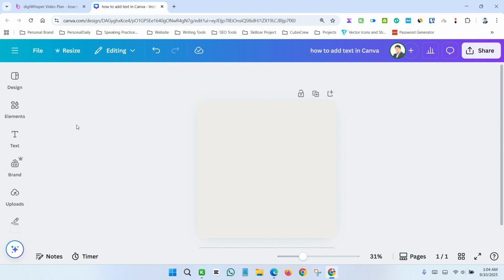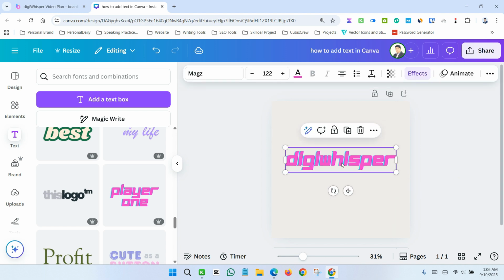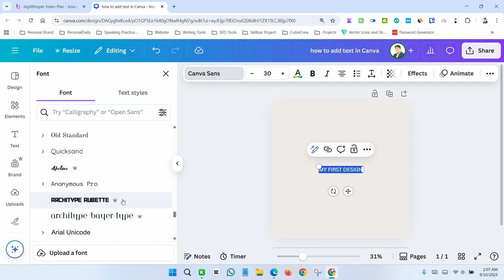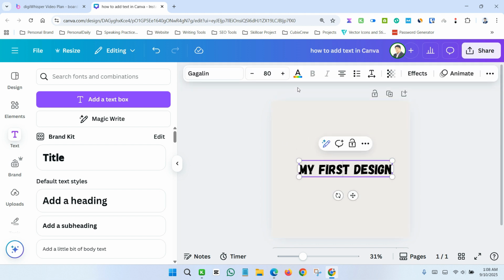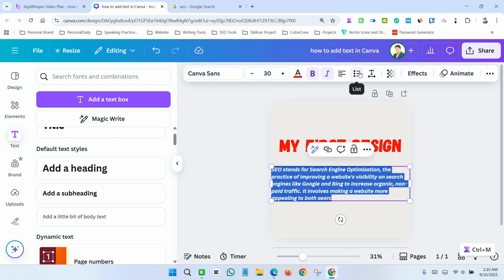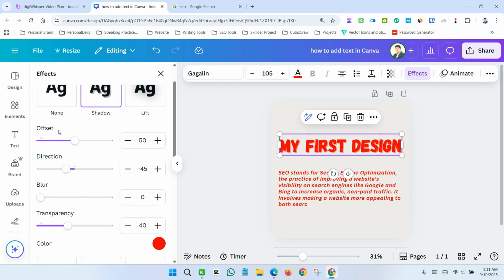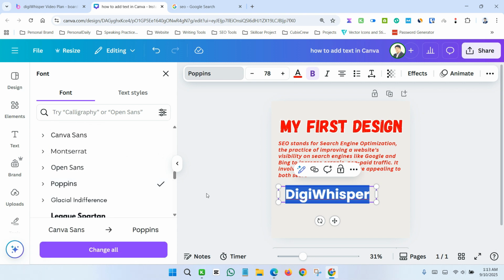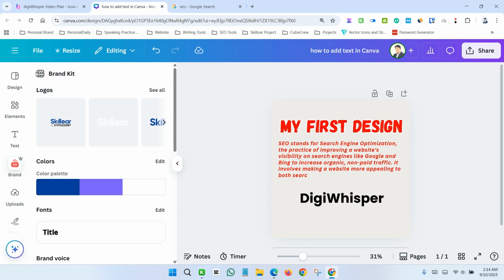How to Add and Edit Text in Canva: A Beginner's Guide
How to add text in Canva made simple—fast styling, smart layouts, and pro tips for students, creators, and marketers. Includes Canva video/text tricks.
Ready to take your Canva designs to the next level by mastering typography? In this video, you will learn everything you need to know about adding and styling text in Canva to make your projects stand out. Whether you are a beginner or looking for advanced tips, this step by step guide covers it all.

We start by exploring the different ways to add text boxes and how to navigate the text menu on the left side of your screen. You will see how to use pre-made font combinations and styles to save time on your designs. I also explain the important distinction between free fonts and Canva Pro fonts so you can avoid any export errors when you are ready to download your final work.

The tutorial moves into essential formatting options like changing font sizes, picking the perfect colors, and adjusting text alignment. You will also discover how to create lists and use advanced spacing tools for better readability. Finally, we look at how to apply cool text effects like shadows and outlines, and how to set up your Brand Kit for a consistent look across all your social media or business designs.

Chapters
0:00 Introduction to Canva Text Tools
2:15 Selecting Fonts and Pro Tips
4:30 Alignment and List Formatting
6:45 Adding Text Effects and Outlines
8:20 Customizing the Canva Brand Kit

Do you have a specific question about using text in Canva?

About the channel: On digiWhisper, I share daily tools and practical tech tips to save you time. If you love efficient workflows, you’re in the right place. 🚀

Ready to master text fast? Share this with a friend who needs sharper slides and thumbnails. Let’s make your designs pop—starting with how to add text in Canva. 🎯✨